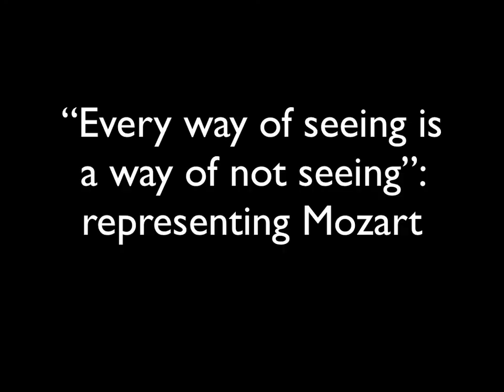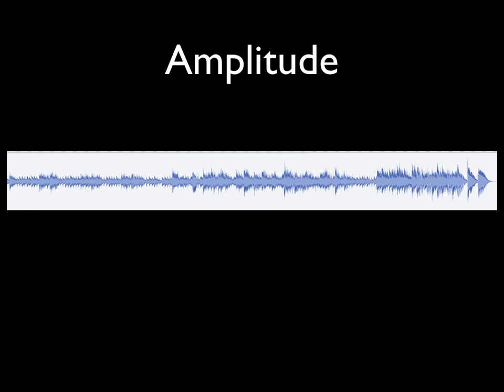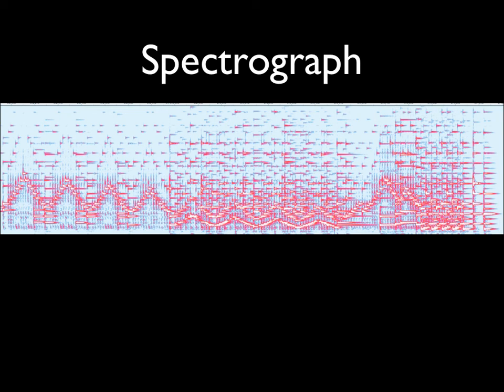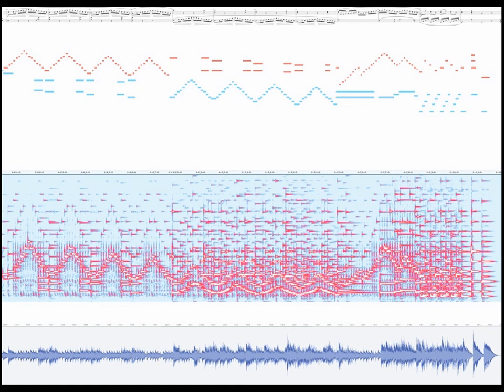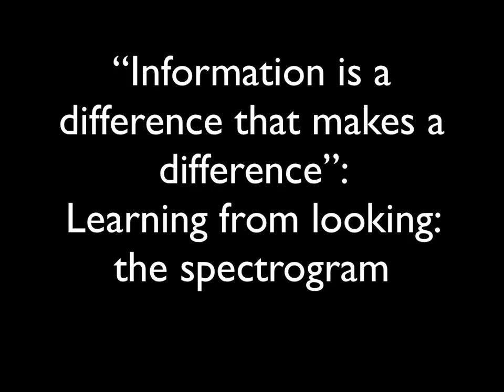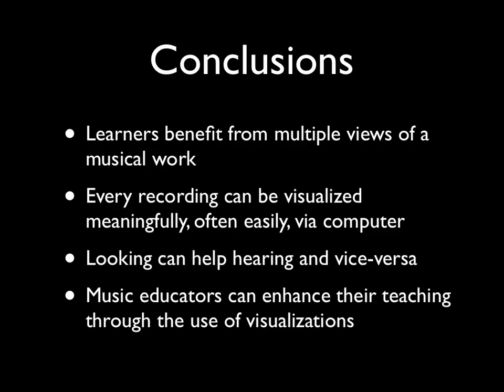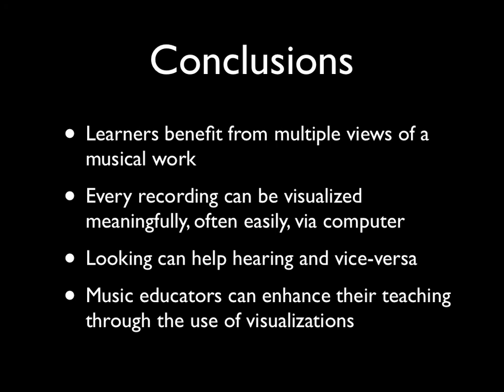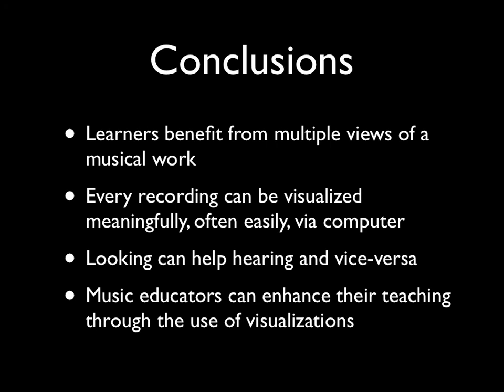The Varieties of Visualization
This talk explores a few of the ways music can be visualized to enhance learning. A web presentation of a talk given in MUS 243 (Introduction to Technology in Music Education) at the University of Illinois. Copies of the Mozart visualization can be had